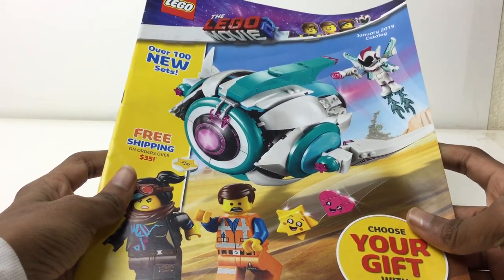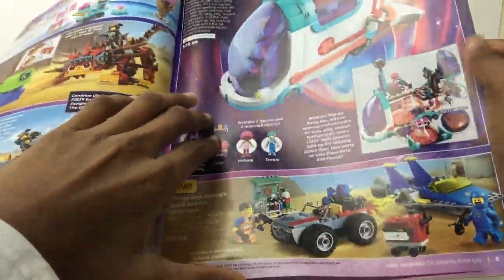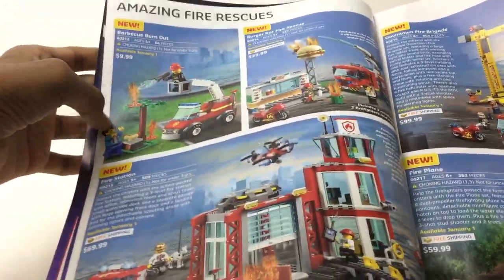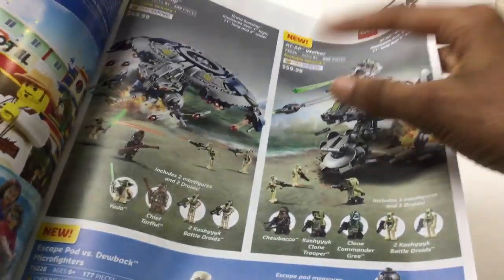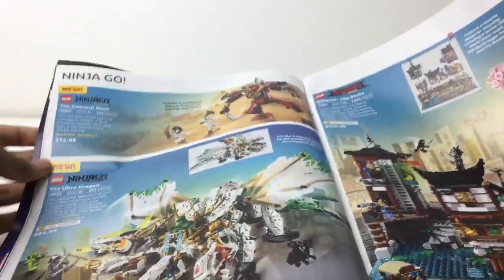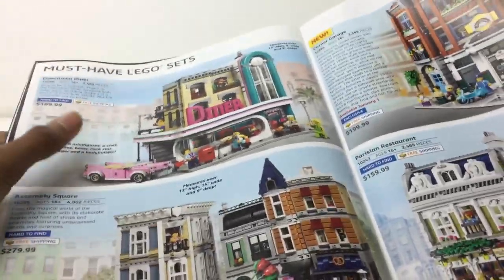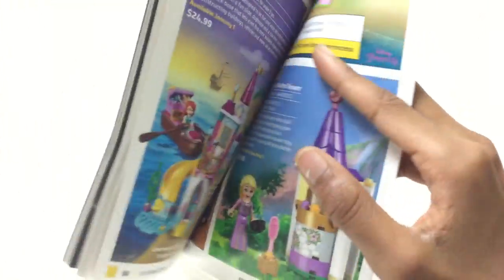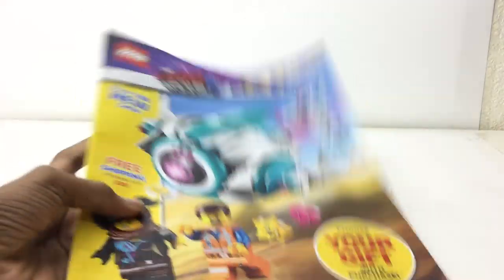Lego January 2019 Catalog review!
As promised we're taking a fun look at a 2019 catalog!